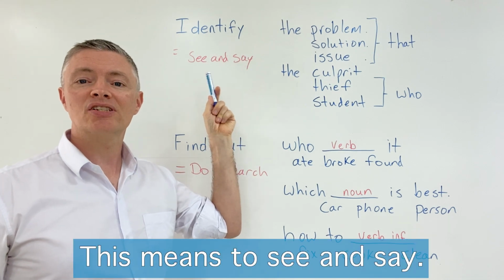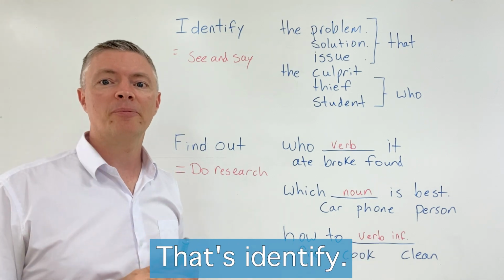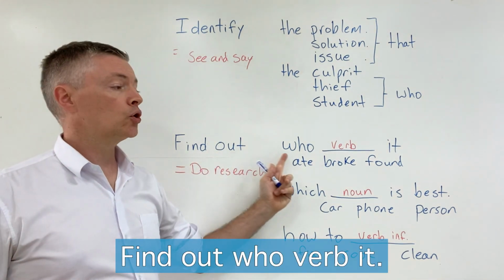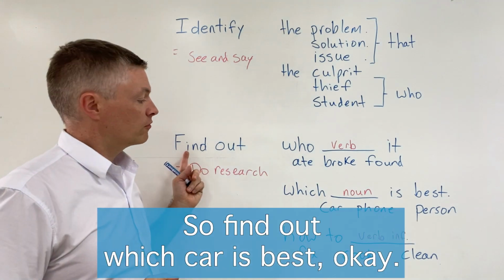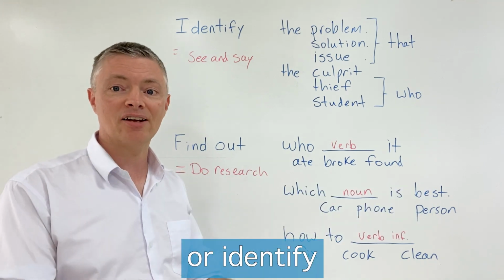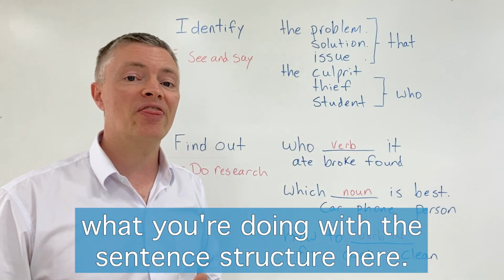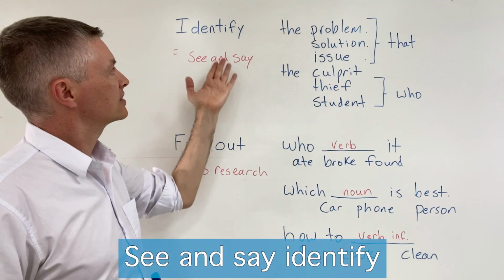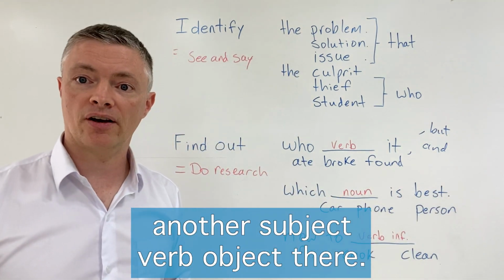Don't use 'IDENTIFY' and 'FIND OUT' incorrectly! (they are different!)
Learn to use 'IDENTIFY' and 'FIND OUT' correctly. Follow this EASY explanation and GET IT RIGHT!

Pop onto the Website for a free mini-course and to check out our community of friendly learners.

Our study groups run for ten weeks.
you get
1. 9 study partners
2. supportive community and teachers.
3. 30 videos (we do 3 per week)
4. weekly seminars